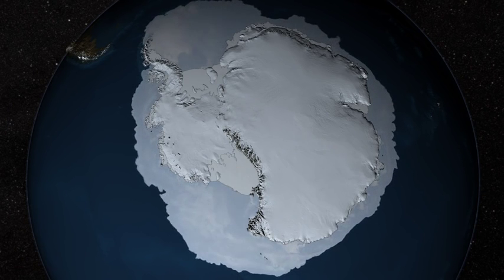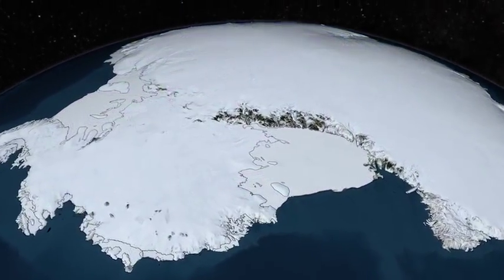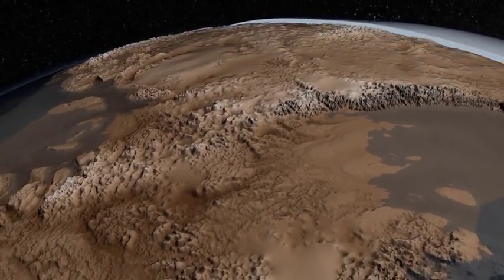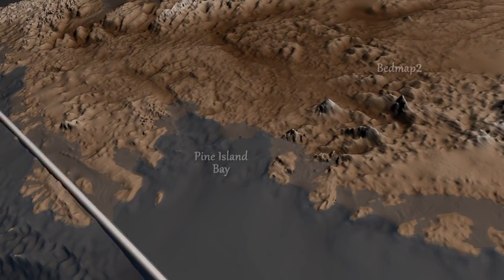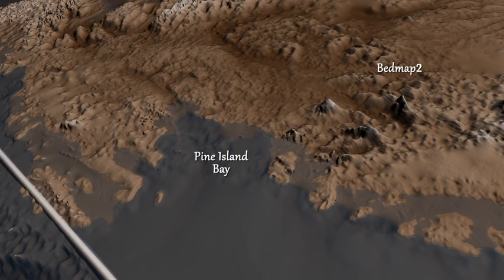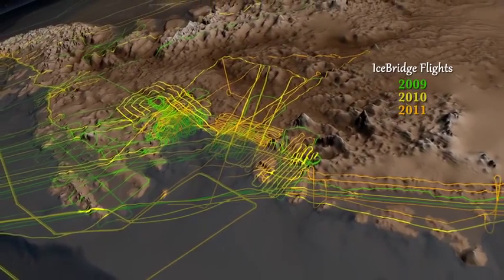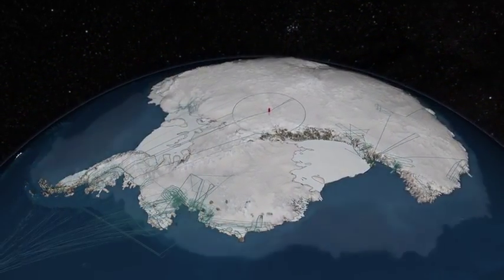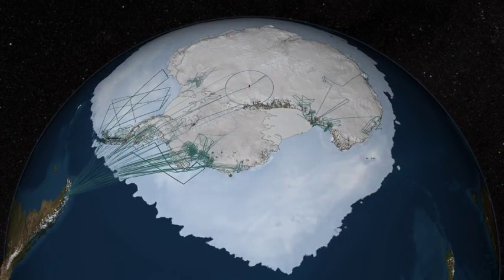NASA The Bedrock Beneath